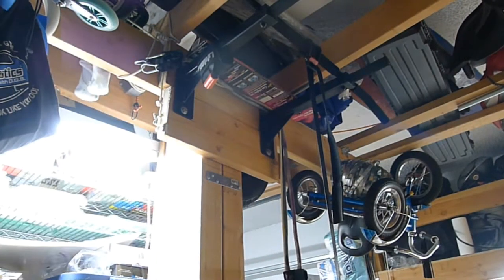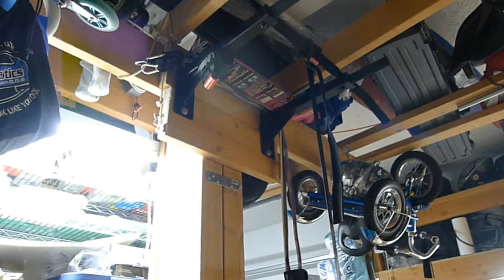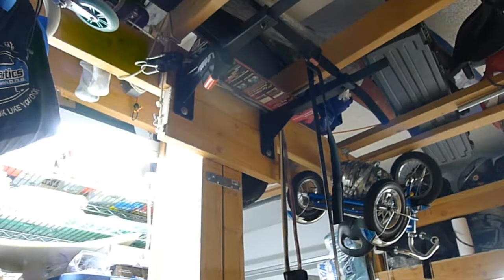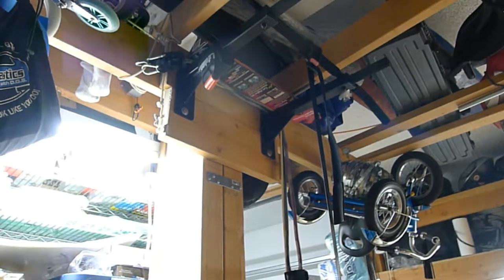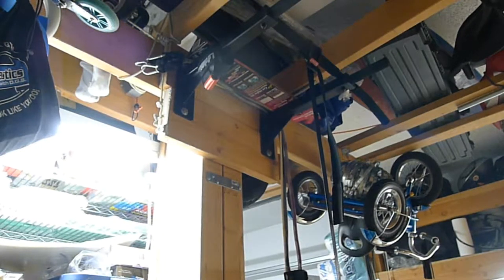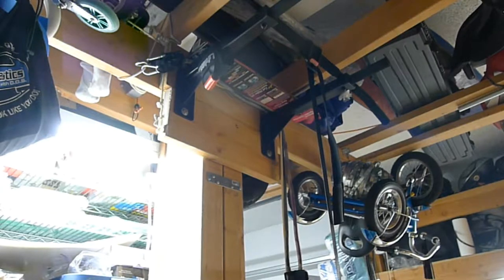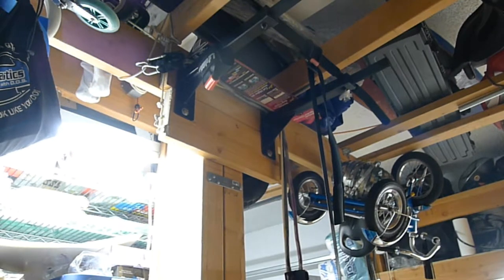Pull-up Bar And Band Assistance Review - How To Do Pull-Ups When You Can't Do A Pull-up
Check with a physician before you start any workout routine.

11/05/17 - I demonstrate my garage gym.  I have modified my storage shelves to accommodate exercise equipment.  You can modify any solid structure to become a mounting point for home gym equipment.

Today I am showing off my assisted pull-up band set and pull up bar.  I can't do a pull-up without help and these bands are great.  They help a lot at first and at the top it's all you.

Ultimate Body Press Wall Mount Pull Up Bar with Four Grip Positions

Ultimate Body Press Wall Mount Pull Up Bar & Bodyweight Resistance Trainer

Pull Up Assist Band MAX 200 - UP TO 200 LB of Assistance! - Chin Up + FREE Workout eBook! - High-Performance Assist Bands - Resistance Bands - Get Stronger - For Crossfit or any Workout Program.

Man Wing Chun kung Fu Canvas Wall Bag Boxing Striking Punch Bag JKD Sand Bag

Black Mountain Products Ultimate Resistance Band Set with Starter Guide

Black Mountain Products Resistance Band Set with Door Anchor, Ankle Strap, Exercise Chart, and Resistance Band

Rallt 10 kN Aluminum Wire Gate Carabiners - Heavy Duty, 2,248-pound Rating for Hammocks, Camping, Hiking & Utility (Black, 2-Pack)

Set of 6 Weld-on 1/2" Forged D-Rings for Trailer, Truck, Tie-down Ring-27011

Go do something positive for yourself.  I have a terrible back injury and am 20% permanently disabled.  I do what I can and do it the best I can.  I can't lift a 50 lb box anymore, but I can do a push-up.  So I do push-ups.  Come join me on my road to maintaining my fitness and growing my business.

Orgain Protein products

Orgain Protein products

Orgain Protein products

Orgain Protein products